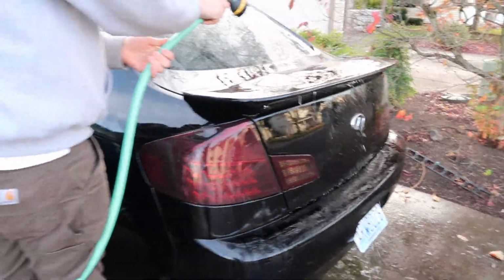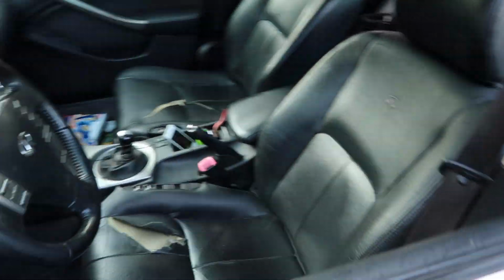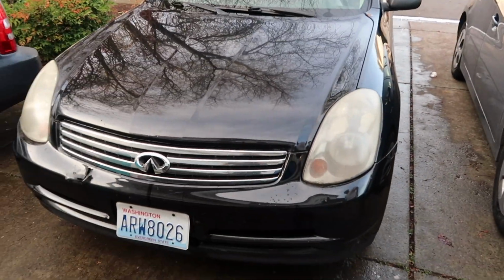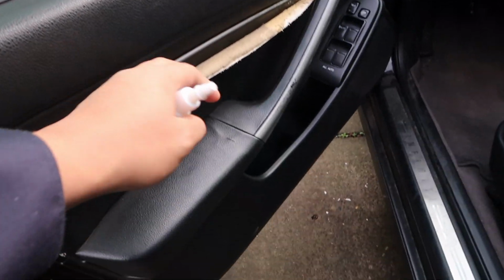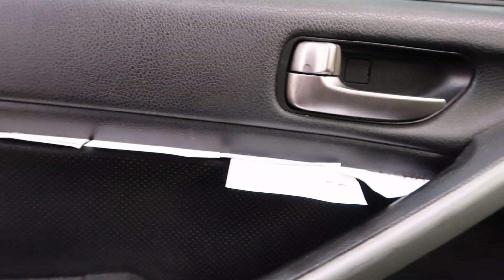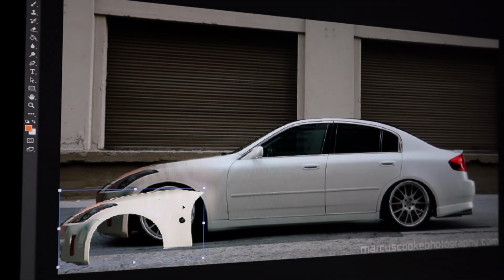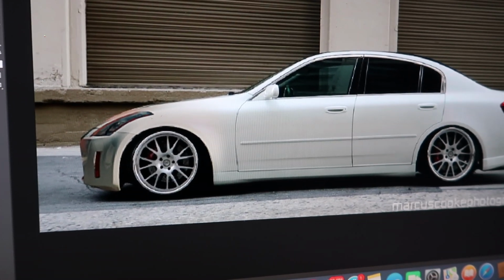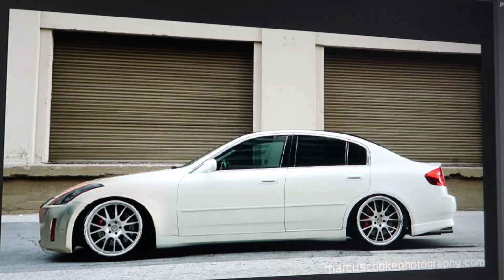Exactly how i'm going to build the 350z limo